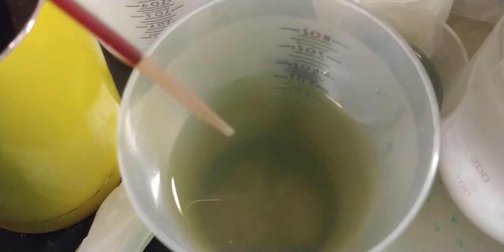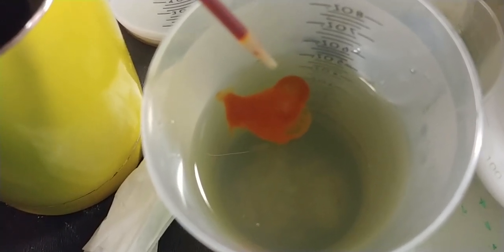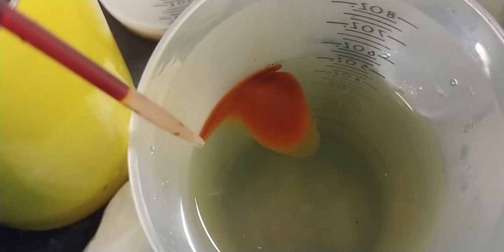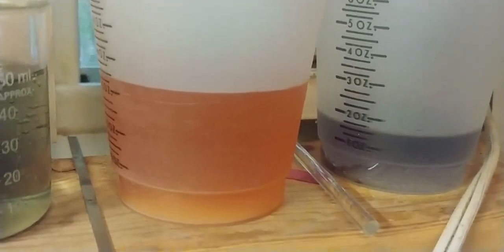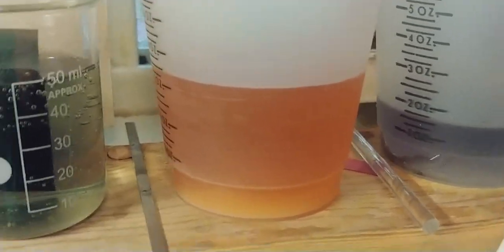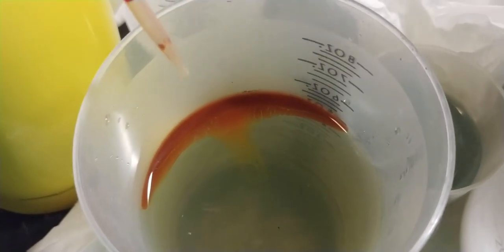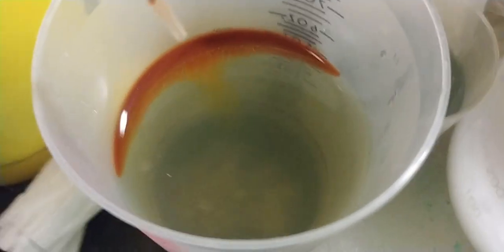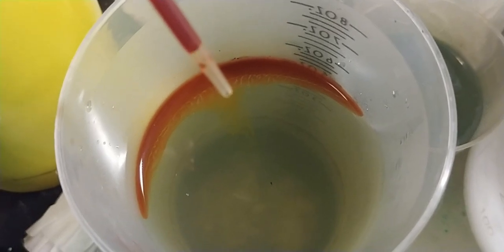Test For Soluble Thallium (positive & negative results)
Here is a test for thallium in solution. This test was referenced to me by stamsd on NileRed's discord server/chat room.  The test was developed to test for minor quantities of thallium in solution.  This test is used to test the urine of an individual suspected of suffering from thallium poisoning.

The solution reagents are as follows:
Bismuth Nitrate
Nitric Acid
Potassium Iodide
Soluble Thallium Salt